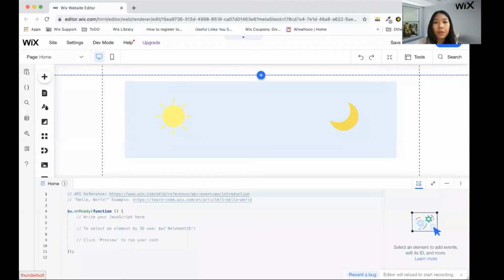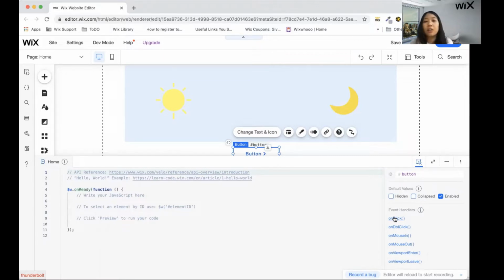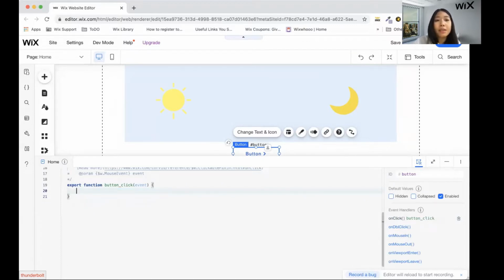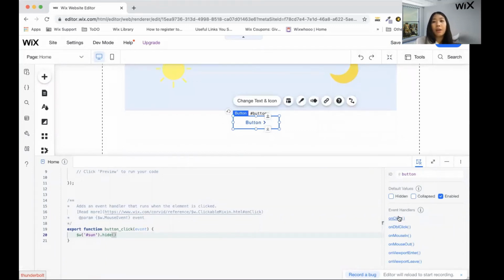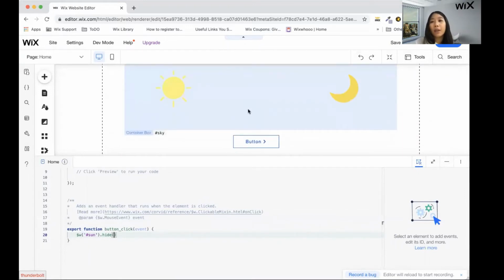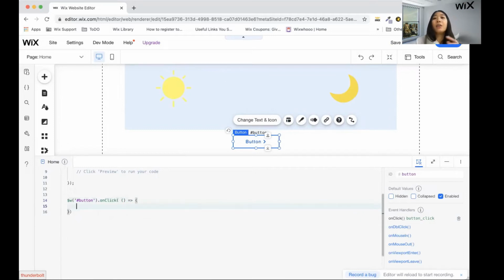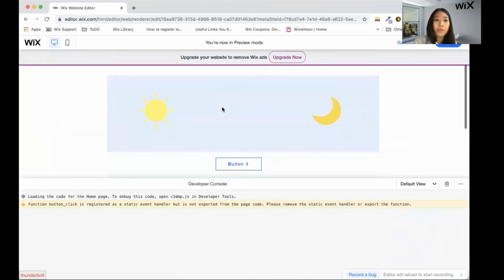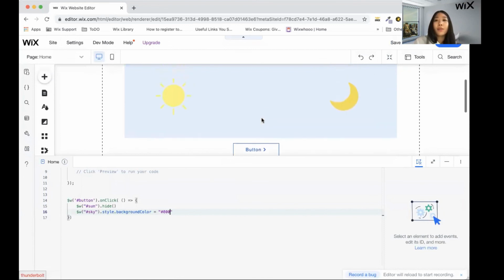Guide to Demystifying Event Handler Clashes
Learn how to use event handlers while avoiding common pitfalls on you Wix and Wix Studio sites..

Description

There's multiple ways to add interactivity to your site's UI elements, so you need to keep track of where you add events. Learn about adding Event Handlers and how to avoid having conflicting events.

Timestamps:

01:10 🖱️ Event handlers in Wix can be added to elements through the properties panel, allowing you to trigger actions based on visitor interactions.
02:02 ⚙️ Static bound events are directly wired to elements through the properties panel, performing a single action and breaking if the connection is lost.
03:04 🚨 Be cautious when deleting or altering events in the properties panel, as it can break the connection, leading to unexpected behavior.
04:17 💡 Consider using dynamic event handlers.
05:41 🛠️ Monitor the developer console for messages, ensuring proper registration and export of functions to avoid issues with event handlers.